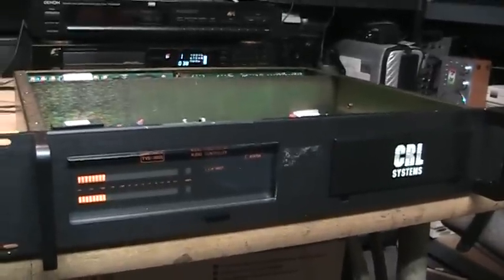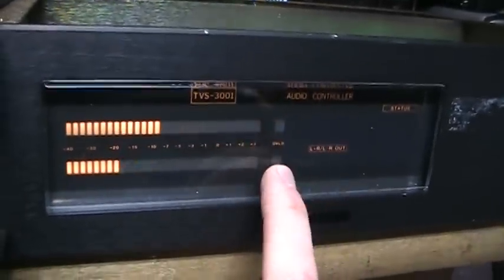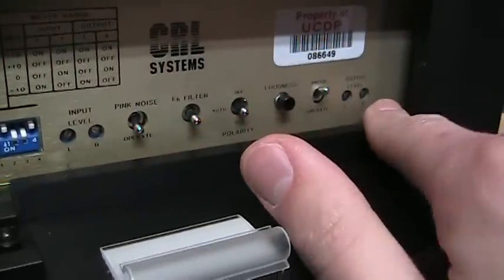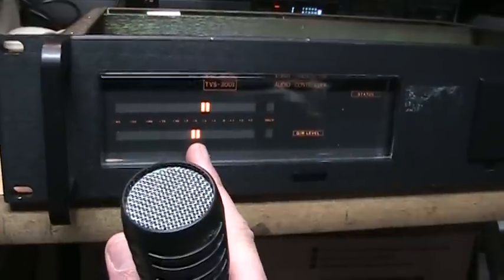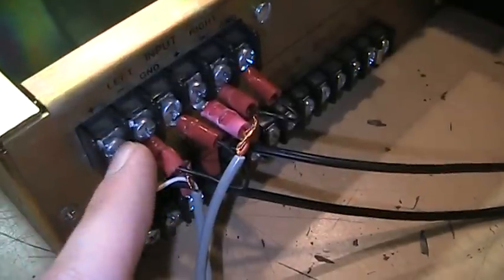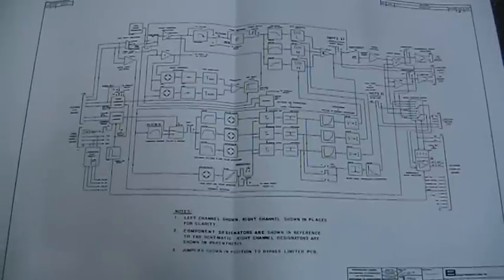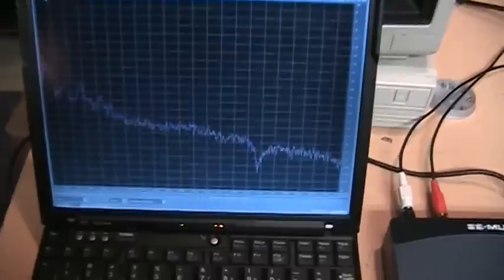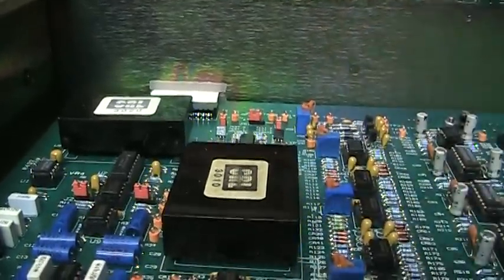CRL Systems TVS-3001 Stereo Television Audio Controller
A very sophisticated Automatic Gain Controller (AGC) for TV and radio use, to even out the differences between loud and quiet audio sources. Due to its multiband design, it is smoother and more transparent than wideband AGCs, such as the Aphex Compellor. Often the only way to actually hear it working is to switch it into "Proof" mode and compare it to the unprocessed input audio. (Audio samples begin at 16:48 in the video.)

You can download the full owner's manual, including schematics, from Orban/CRL's FTP site: ftp://